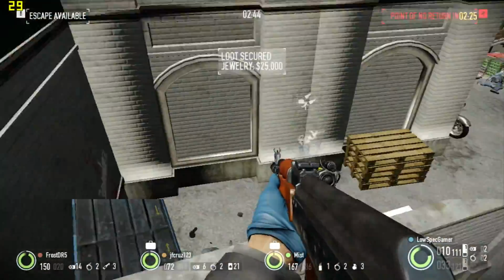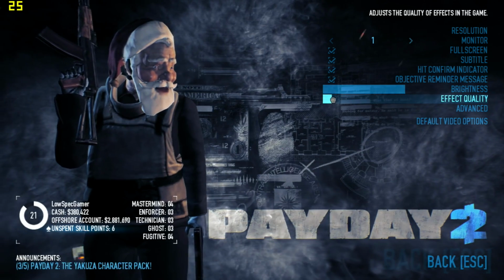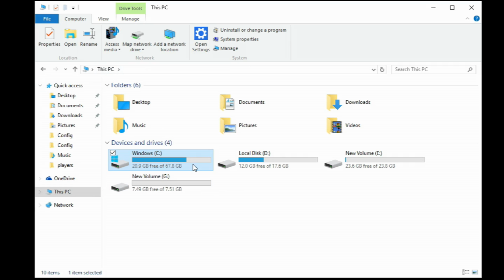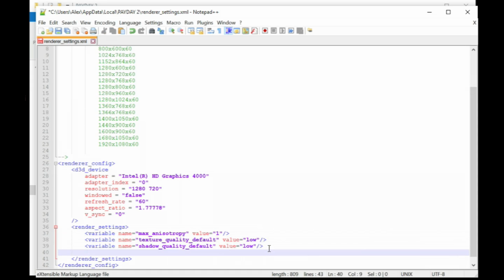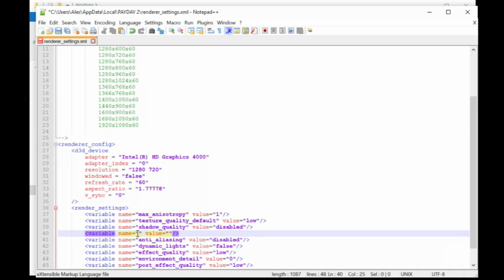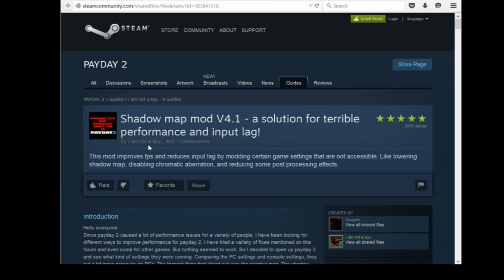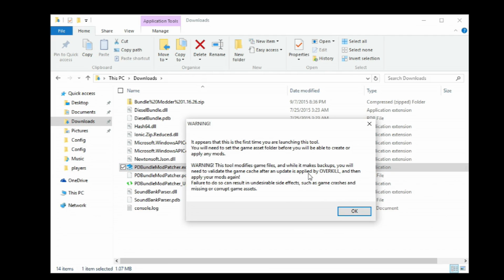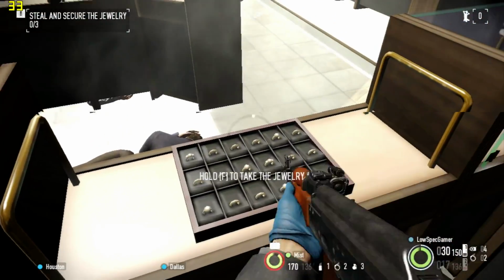LowSpecGamer: improving performance on Payday 2 (OUTDATED)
The best online cooperative crime based shooter is a thrilling and intense experience to play. You can enjoy it on your low end system by simply using these simple tips.

Shadow Map mod. THIS IS MOD IS OUTDATED AND WILL CRASH (update Payday 2 video

Join the LowSpecGamer steam group to participate on the giveaway, detailed instructions at the end of the video

for providing Russian subtitles.

The laptop used the footage for this video has the following specifications:

CPU: Dual-core 1.7 GHz Intel Core i5-3317U
RAM: 4 GB DDR3
VIDEO: Intel HD Graphics 4000